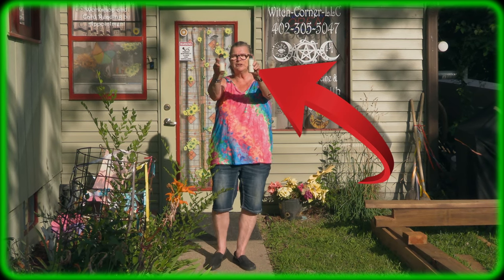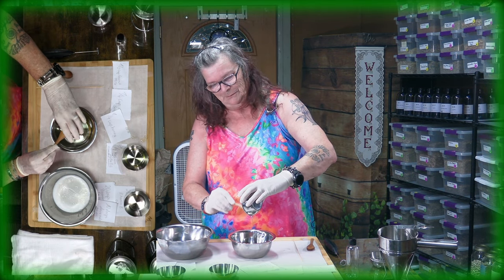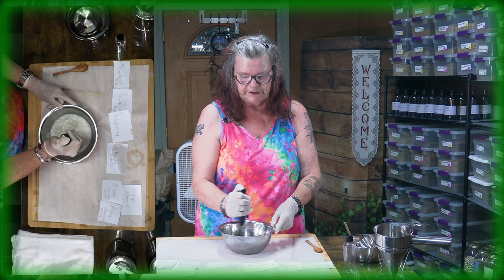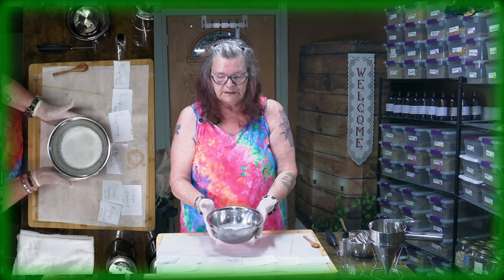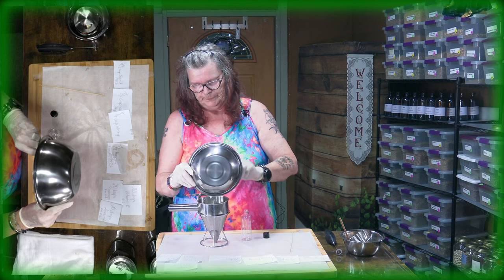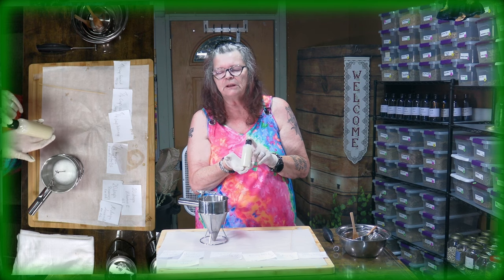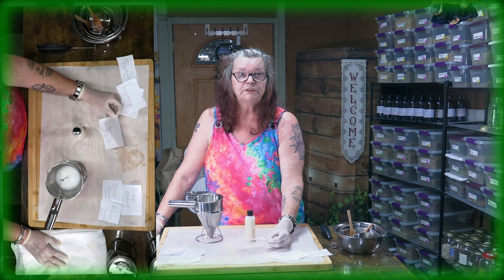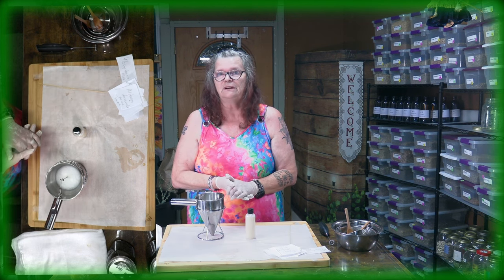DIY SHAMPOO FOR HEALTHY HAIR - ORGANIC WITHOUT CHEMICALS!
DIY SHAMPOO FOR HEALTHY HAIR - WITHOUT CHEMICALS! (Organic)
Learn with Ute & Ken how to create your own natural shampoo using simple ingredients in this easy-DIY for more natural beauty recipes and tips.
RIEIPE:
1/2 cup coconut milk
1/4j cup Castile Soap
 1/2 teaspoon jojoba oil
 2 tablespoon Fractionated Coconut oil
 1/4 cup Honey
 20 drops Vitamin E oil
 20 drops Rosemary essential oil
 10 drops Lavender essential oil
0:00 Hello this is Ute & Ken and what we are doing today
0:20 Today I will show you how to make your own SHAMPOO
0:40 Lets get started we have...